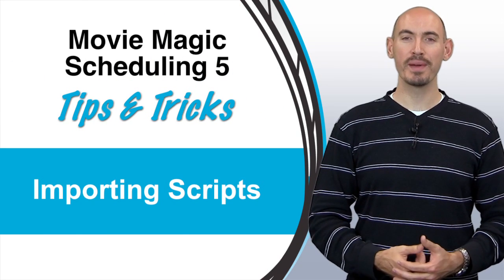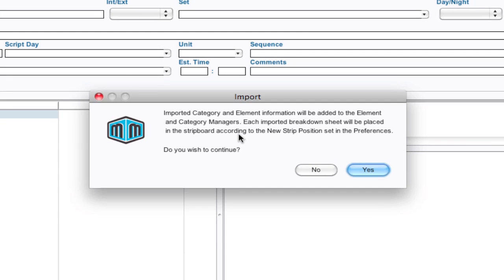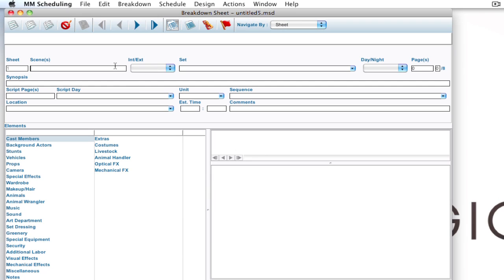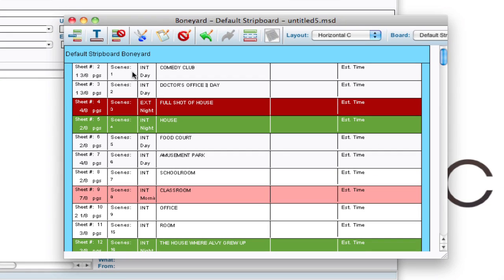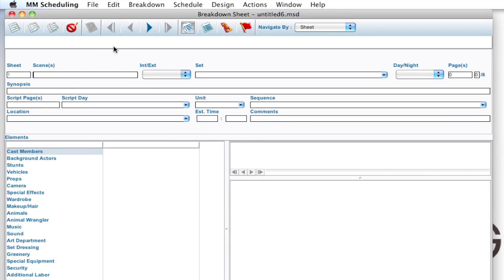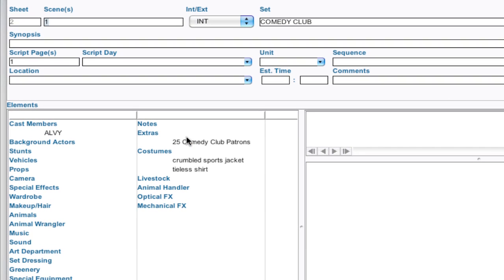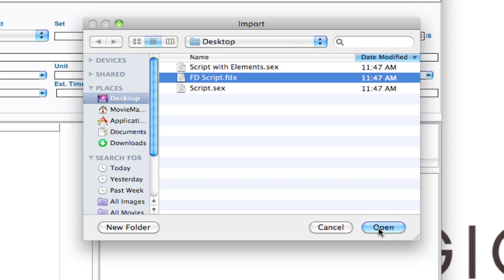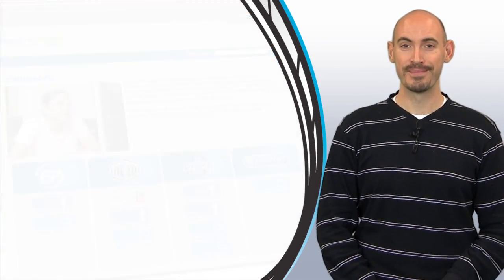Movie Magic Scheduling - Script Import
This video shows you how to import a script into Movie Magic Scheduling 5. Most of the methods demonstrated in this video will work in version 4 also.